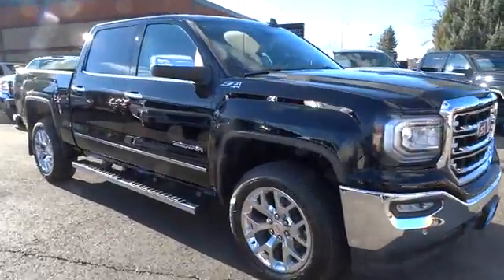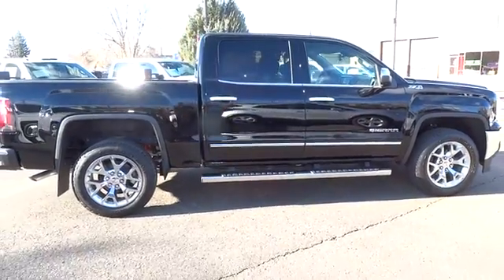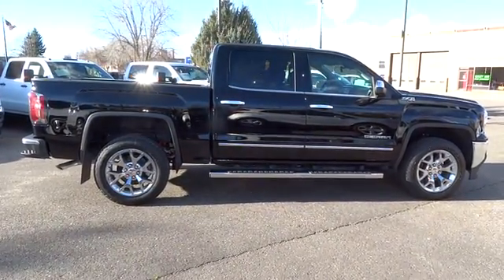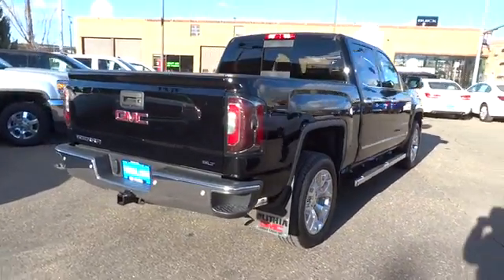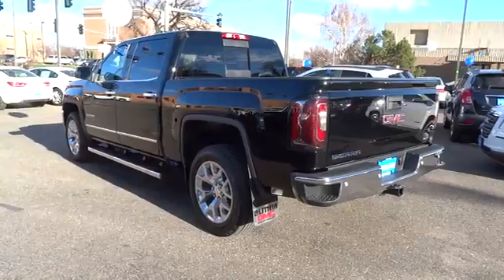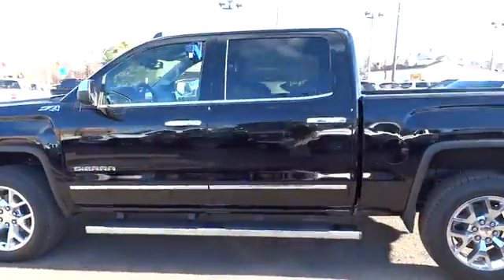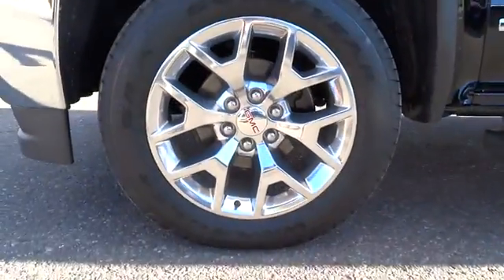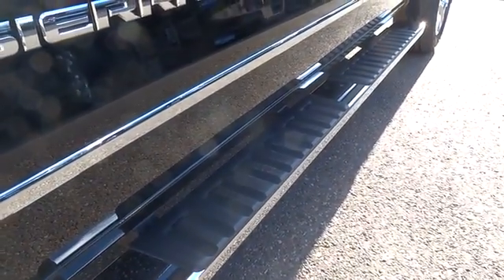2017 GMC SIERRA 1500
2017 GMC SIERRA 1500
Lithia Buick GMC Great Falls:
2017 GMC SIERRA 1500 SLT - Stock#: HG225678 - VIN#: 3GTU2NEC7HG225678

Moonroof, Navigation, Heated Leather Seats, SEATING, HEATED AND VENTILATED PERFORATED LEATHER-APPOINTED FRONT BUCKET, Back-Up Camera. SLT trim, ONYX BLACK exterior and JET BLACK interior. FUEL EFFICIENT 20 MPG Hwy/15 MPG City! SEE MORE!br /br /KEY FEATURES INCLUDEbr /Back-Up Camera, Trailer Hitch, Remote Engine Start 4x4, Onboard Communications System, Privacy Glass, Keyless Entry, Heated Mirrors, Alarm, Electronic Stability Control. br /br /OPTION PACKAGESbr /SLT PREMIUM PACKAGE includes (UQA) Bose premium audio system and (RD5) 20 x 9 polished aluminum wheels With Crew Cab model includes (BVQ) 6 rectangular chrome tubular assist steps. With Double Cab model includes (VXH) 6 rectangular chrome tubular assist steps.), SUNROOF, POWER, ENHANCED DRIVER ALERT PACKAGE includes (UHX) Lane Keep Assist, (TQ5) IntelliBeam headlamps, (UHY) Low Speed Collision Mitigation Braking, (UD5) Front and Rear Park Assist and (UEU) Forward Collision Alert, Safety Alert Seat, WHEELS, 20 X 9 (50.8 CM X 22.9 CM) POLISHED ALUMINUM, ASSIST STEPS, CHROMED TUBULAR, 6 RECTANGULAR, SEATING, HEATED AND VENTILATED PERFORATED LEATHER-APPOINTED FRONT BUCKET, SEATS, FRONT FULL-FEATURE LEATHER-APPOINTED BUCKET with (KA1) heated seat cushions and seat backs. Includes 10-way power driver and front passenger seat adjusters, including 2-way power lumbar control, 2-position driver memory, adjustable head restraints, (D07) floor console and storage pockets. (Includes (K4C) wireless charging. BOSE SOUND WITH 6 SPEAKER SYSTEM (7 speaker system including subwoofer when ordered with bucket seats) includes (NKC) noise control system.), AUDIO SYSTEM, 8 DIAGONAL COLOR TOUCH SCREEN NAVIGATION WITH INTELLILINK, AM/FM/SIRIUSXM, HD RADIO with USB ports, auxiliary jack br /br /Horsepower calculations based on trim engine configuration. Fuel economy calculations based on original manufacturer data for trim engine configuration. Please confirm the accuracy of the included equipment by calling us prior to purchase. br /